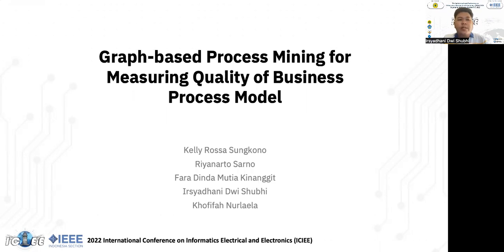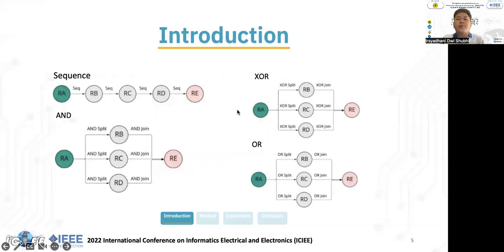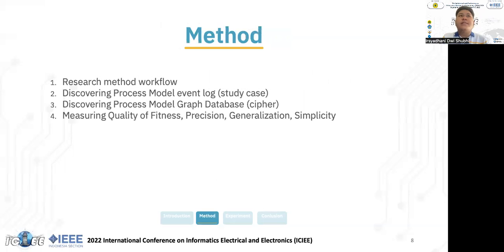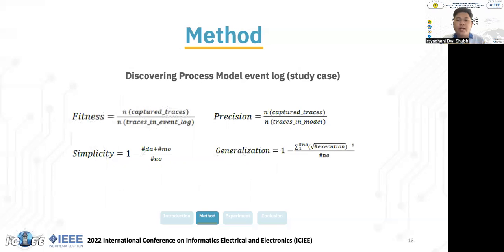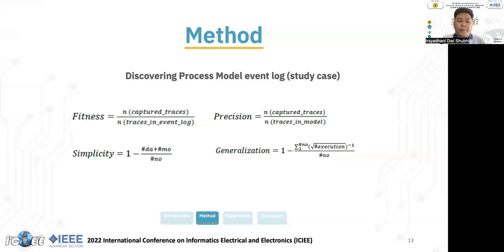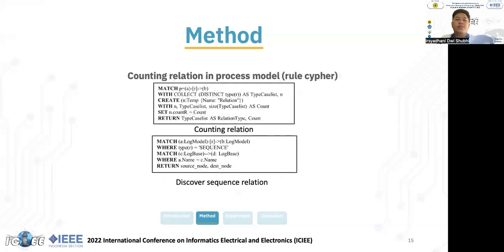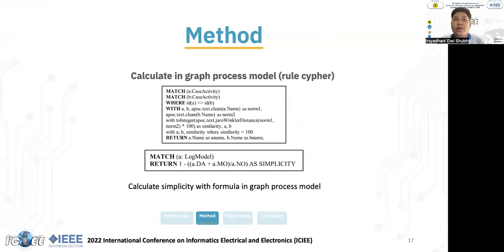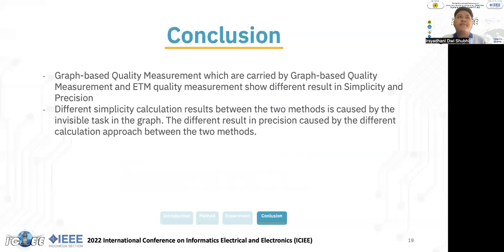Graph-based Process Mining for Measuring Quality of Business Process Model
Process mining can be used to model business processes. In process mining, graph-based can be used as an option in making a process model that is efficient based on quality. This research proposes a method of measuring fitness, precision, simplicity, and generalization. Measurement evaluation is carried out using two processes, port container handling and waste handling. Based on the research, the results of the fitness and precision port container handling using the Proposed Graph-based Quality Measurement and ETM Quality Measurement methods are 1.00. Meanwhile, the generalization obtained from both methods is 0.96. Simplicity generated by the Proposed Graph-based Quality Measurement method is 0.87 meanwhile the result of ETM Quality Measurement method is 1.00. In the case study of waste handling, based on both methods, the fitness is 1.00 and the generalization is 0.83. Precision obtained from the Proposed Graph-based Quality Measurement method is 0.95 and 0.75 from ETM Quality Measurement method. The simplicity obtained from the Graph-based Quality Measurement method is 0.95 meanwhile from ETM Quality Measurement method is 1.00. The simplicity calculation results are different because ETM cannot detect invisible tasks, while Graph-based Quality Measurement can discover them.